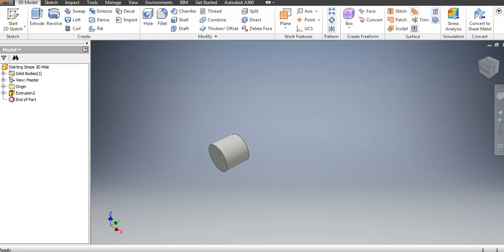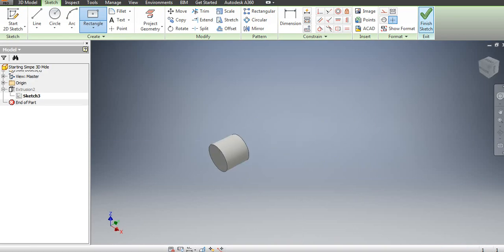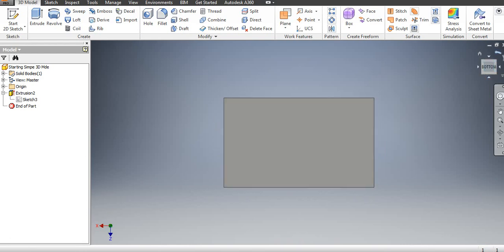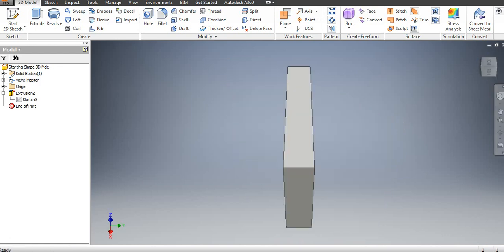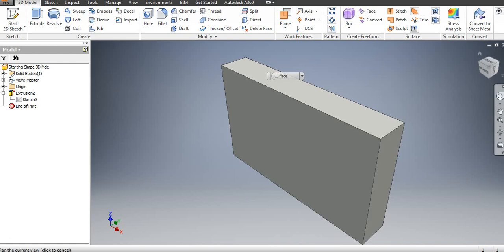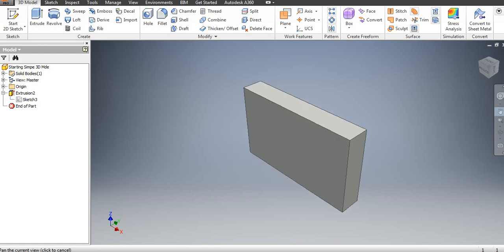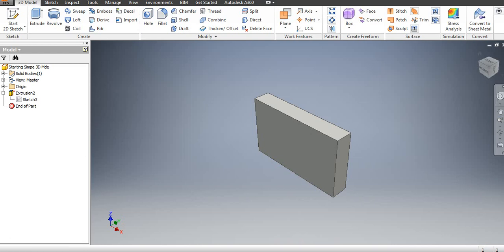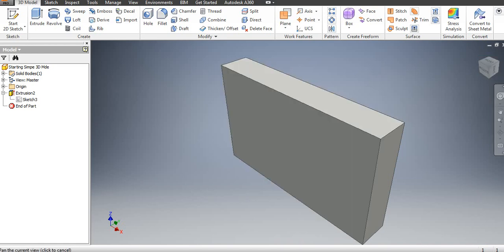Using Navigation zoom, rotate ,move in Autodesk Inventor- Beginner Tutorial 4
Using Navigation view cube & Navigation bar  zoom, rotate ,move in Autodesk Inventor- Beginner Tutorial 4